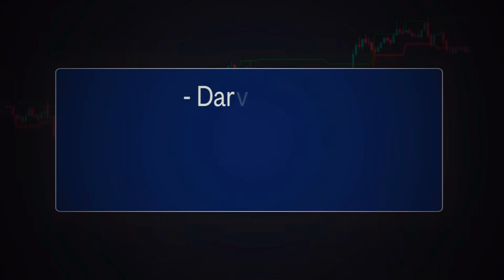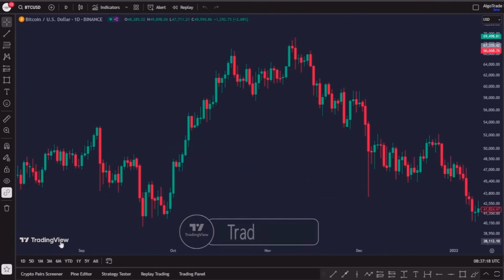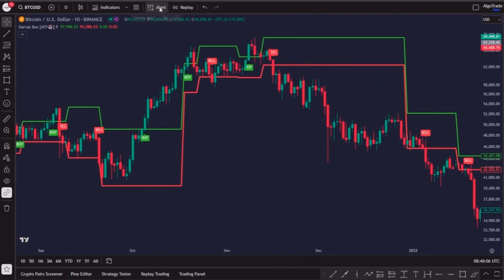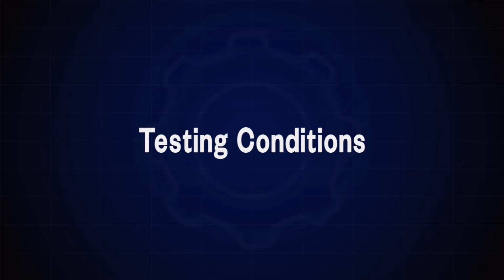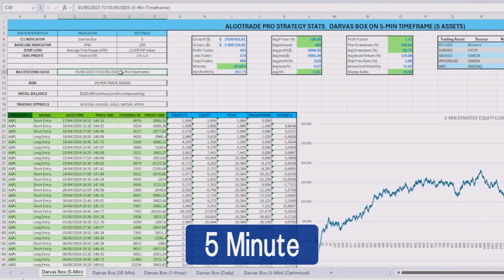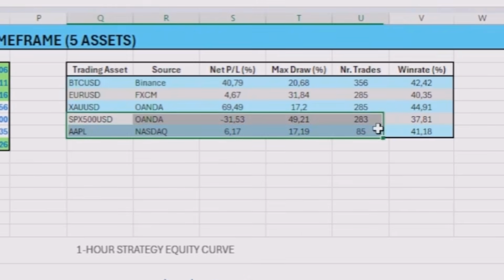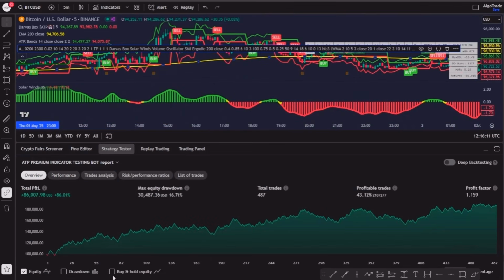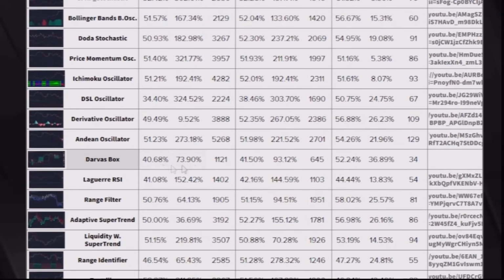MOST Profitable Breakout Trading Strategy Tested 3,000 TIMES! (Darvas Box)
📊 *Discover Profitable Trading Strategies!*
Learn how to use the Darvas Box Breakout trading strategy to beat AI indicators in the world of Crypto, Forex, and Stocks! Watch as we share live results and step-by-step instructions on how to implement this profitable strategy.

💡 *Want to test your own indicators?*
Try the *ATP Premium Indicator Testing Bot* and automate your backtesting process:

💬 *Customized Services:*
Need help with algorithm creation, statistical studies, optimizations, or consultancy?

📚 *Chapters:*
00:00 - Intro
00:55 – Darvas Box Indicator
03:03 – Buy & Sell Signals
04:24 – Technical System
05:23 – Testing Conditions
06:59 - In-depth Results
09:41 – Darvas Box Scalping Strategy
11:48 - Rankings